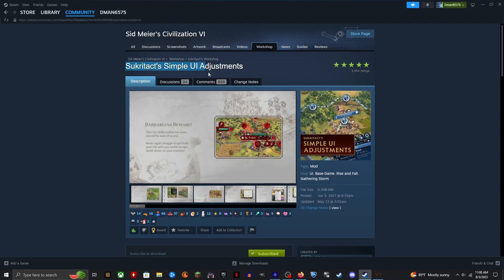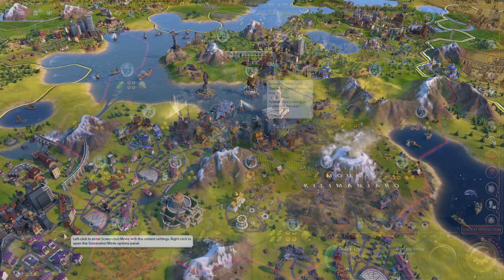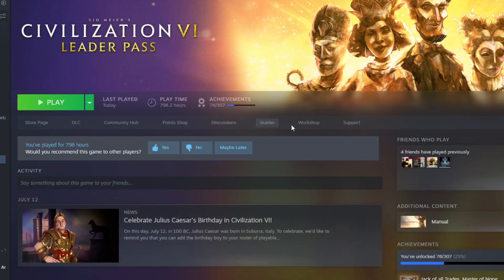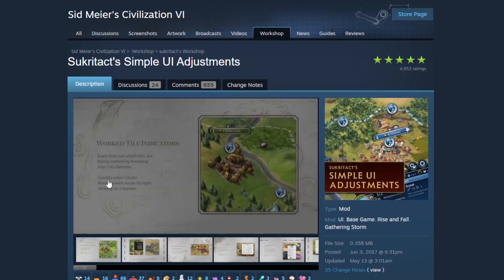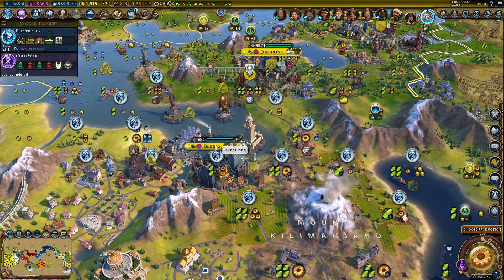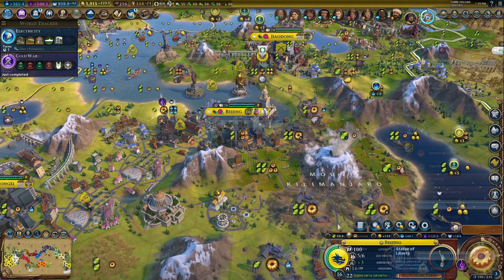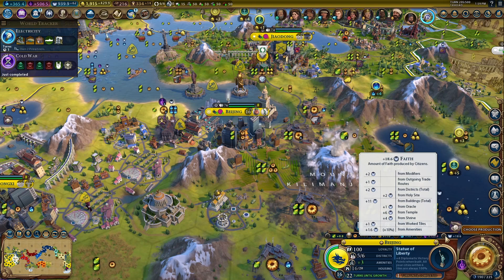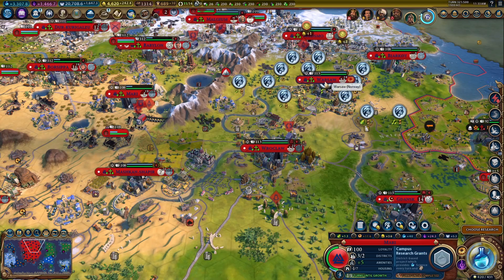Civilization 6 Workshop Mod Review - Sukritact's Simple UI Adjustments!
Welcome to my series reviewing various Workshop mods for Civ 6!

0:00 - Introduction
0:21 - How To Install
0:40 - Mod Discussion and Examples
0:56 - Final Thoughts

Mod Credit: Sukritact

Details from the mod page in Steam:
Please do not integrate/borrow the UI and code from this mod without prior permission.

This mod makes simple QoL changes to the UI. It does not aim to be a complete UI overhaul a la CQUI, but rather to make basic adjustments based on what is there.

Current changes include:

City Banners:
Worked tiles, Next Border Growth and City Yields are displayed on hover.
May enter Citizen Management on right click.
Religion Tooltip on hover.
Loyalty Tooltip on hover.
Moved location of the City-Strike button

City Panel:
Moves so it is not covered by the production panel on open.
Yields are now arranged in an Endless Legend-like order.
The Food Yield now takes into account food consumption and modifiers from amenities and housing.
The building count has been replaced by district count and limit.
Your can now rename cities from the panel.

City Overview Panel:
Added building, district, and wonder tooltips.
Right-click on buildings, districts, and wonders brings up the Civilopedia.

Screenshot Mode

Please be aware that certain tilt and rotation combinations in Screenshot Mode may cause the game to crash.

As this is not a complete UI overhaul, it is compatible with, and is recommended for use with the Production Queue and Better Trade Screen

Many thanks to DivineYuri for their City Panel mod, which was the base for a couple of the modifications in my mod, as well as the inspiration for this thing in the first place.

This mod is not compatible with Concise UI, NQUI, and other UI Overhaul mods.

This is a new step for me in my production skills and want to make this a fun one for you to watch! :D

-SpeeDMan